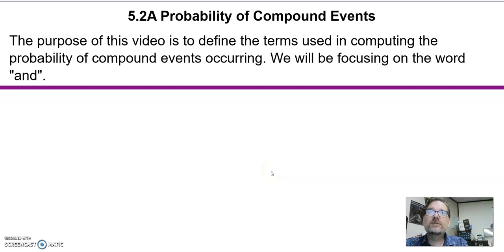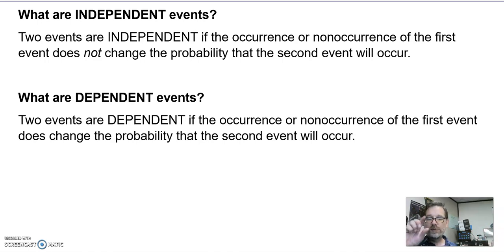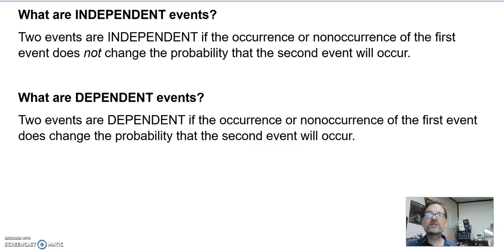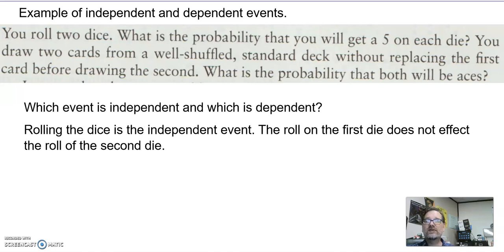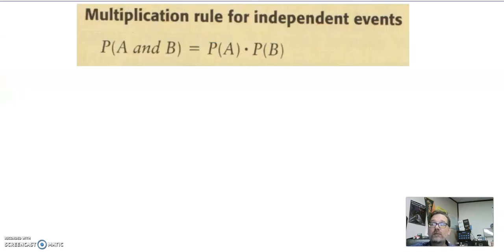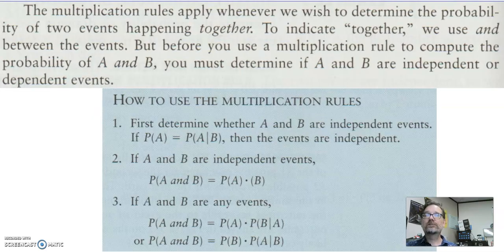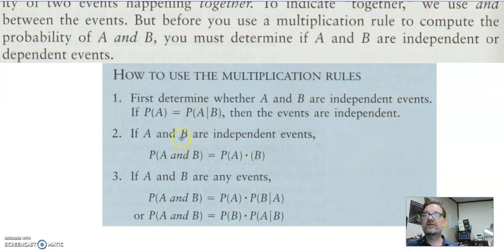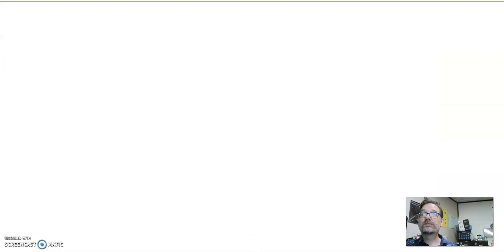Probability with AND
Introducing the vocabulary for compound events that use the word "and" to high school statistic students.